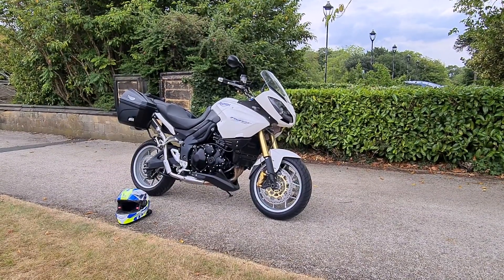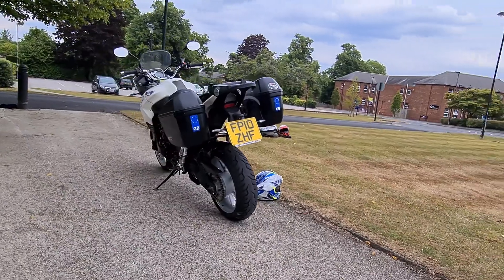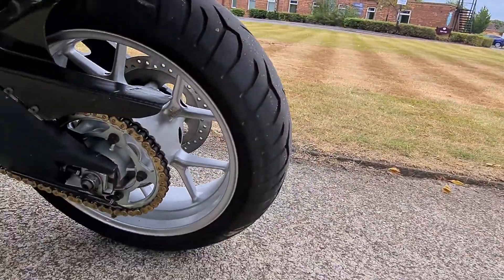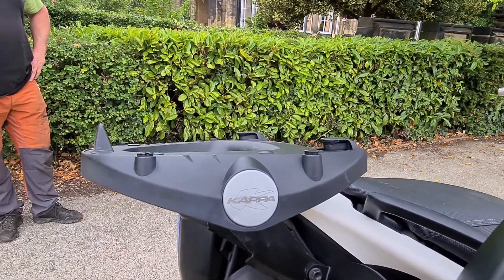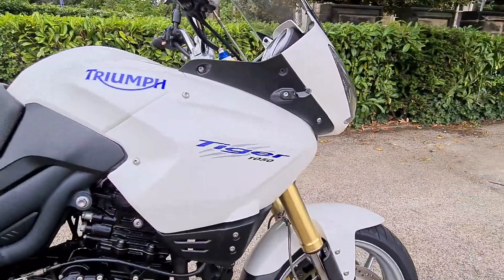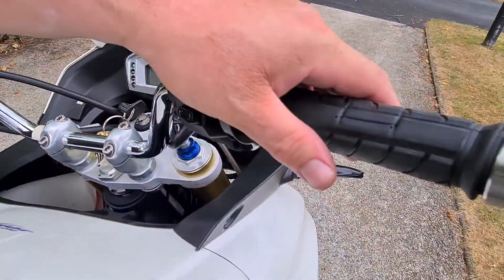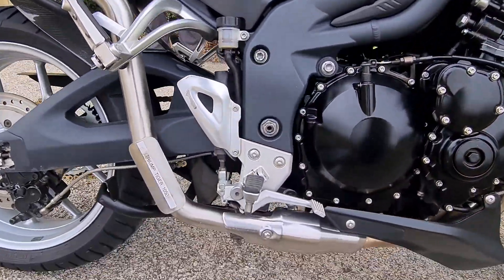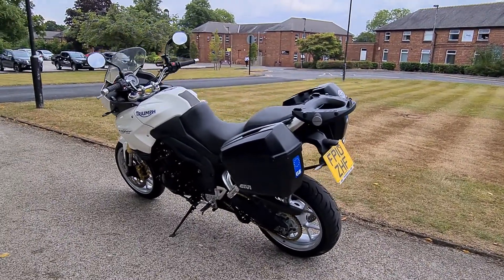triumph tiger 1050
2010 TRIUMPH TIGER 1050 £4750

* FINANCE FROM ONLY £22.14 A WEEK *

34K MILES / 12 MONTH MOT / 6 MONTH WARRANTY / 2 KEYS / NEW CHAIN / CHAIN OILER / PANNIERS / LED INDICATORS / AFTERMARKET EXHAUST / HPI CLEAR